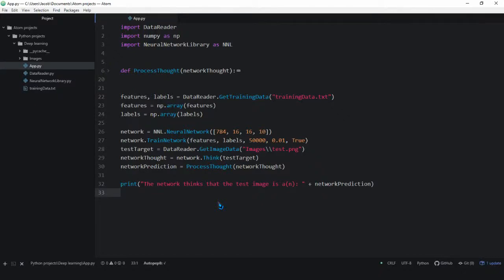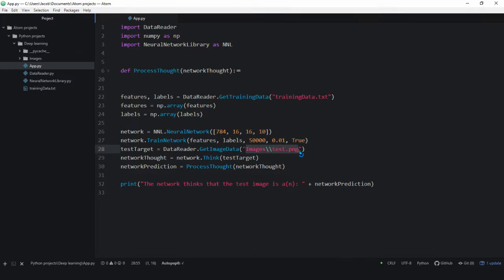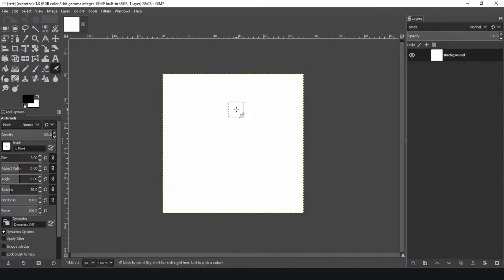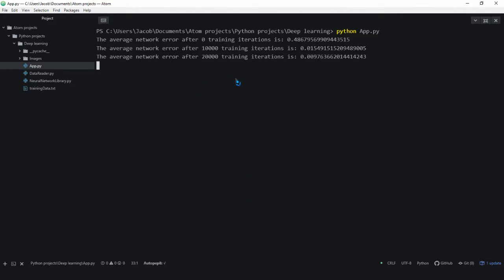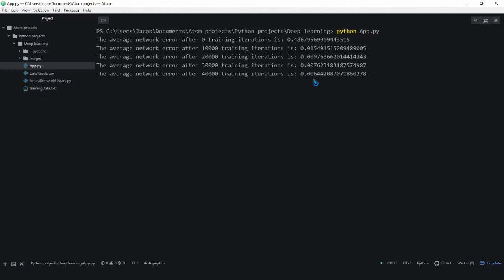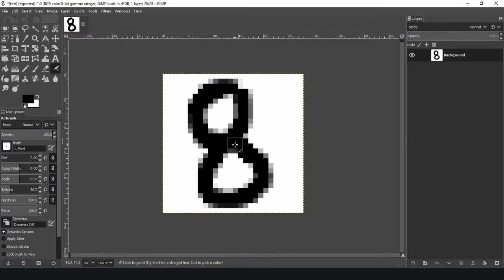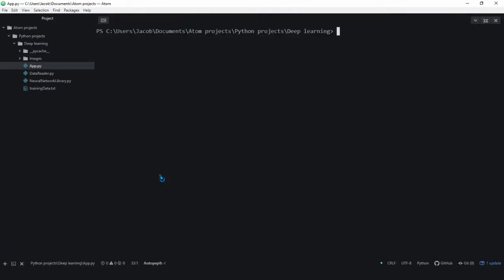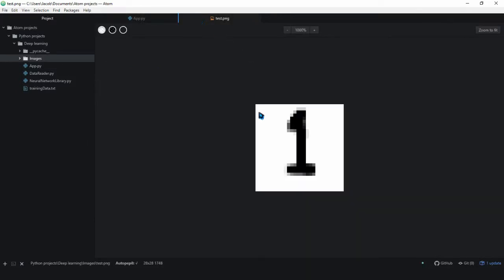My simple neural network that can recognize hand drawn digits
I wrote a simple neural network that can recognize hand drawn digits and wanted to show everyone.